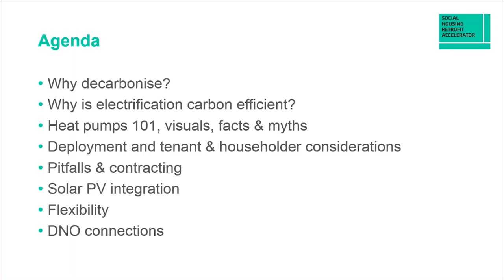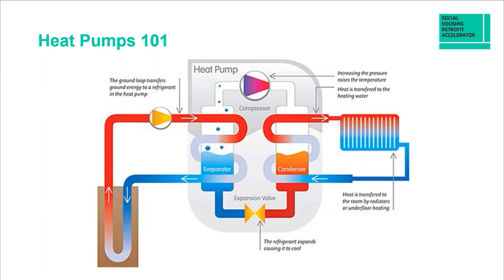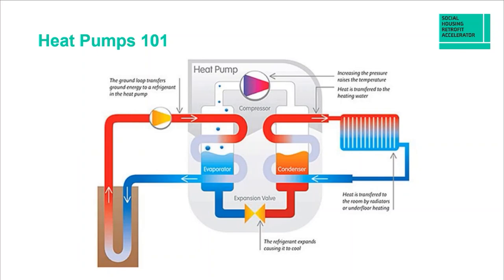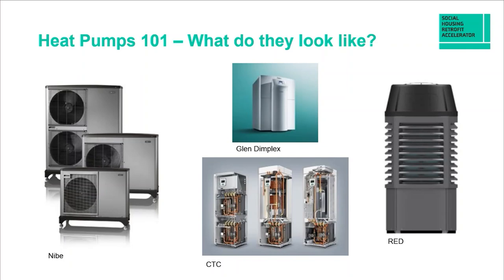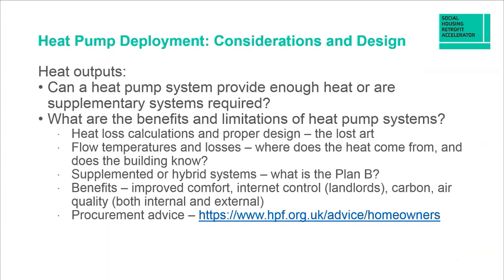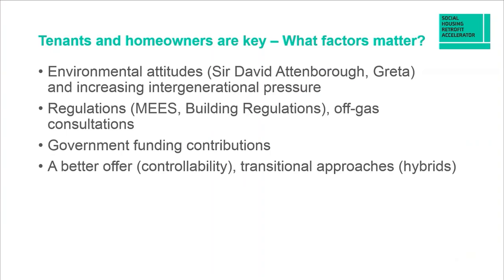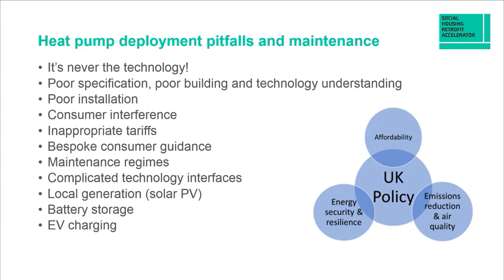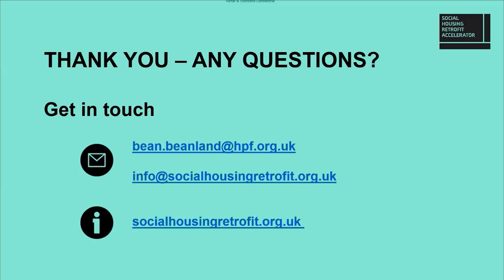Understanding Heat Pumps | SHRA Masterclass